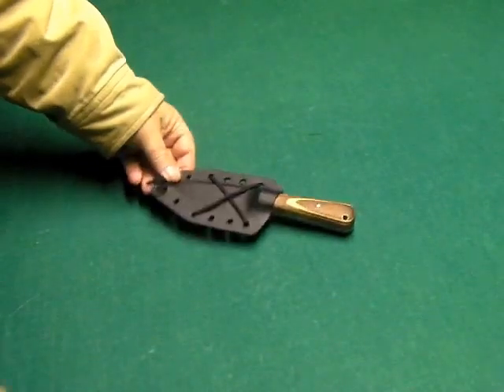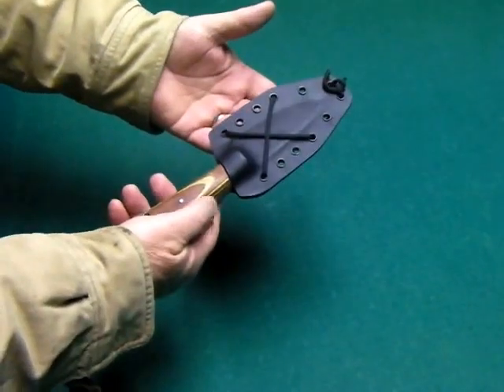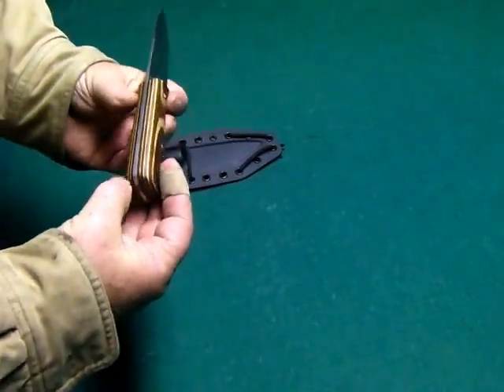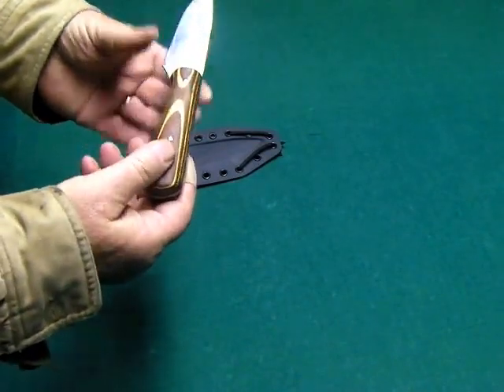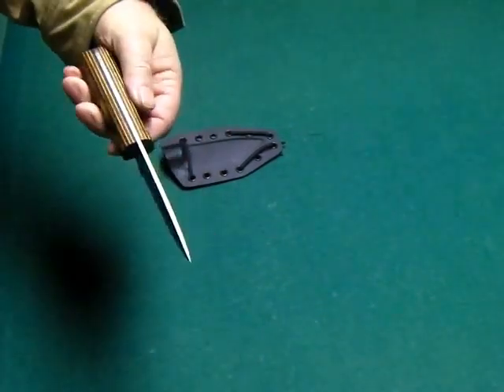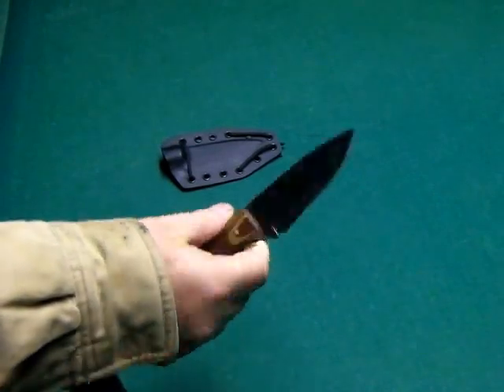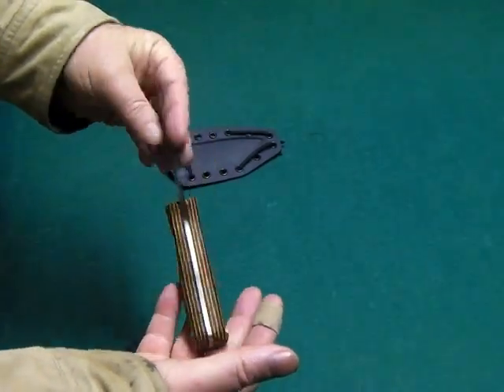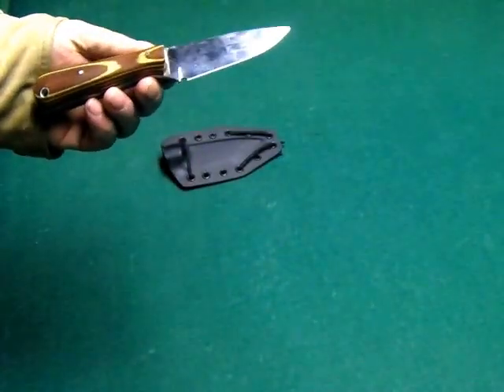Stacy Wright Knife Review (Part 1)